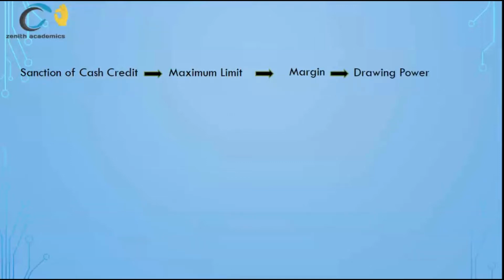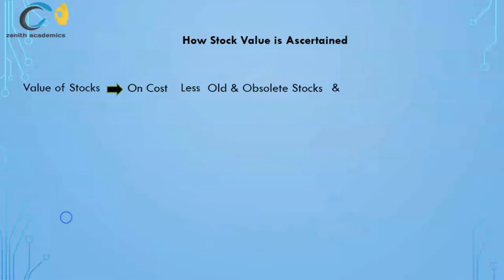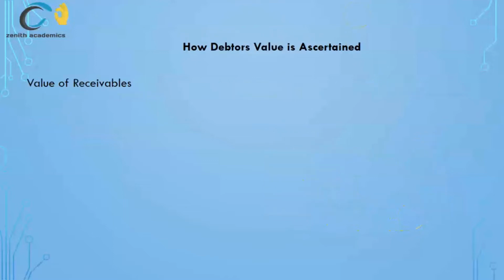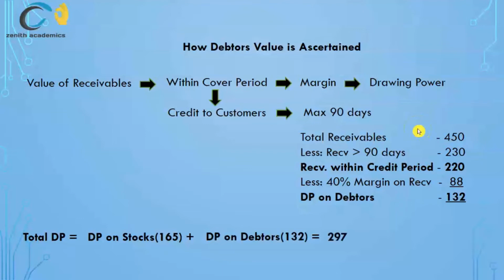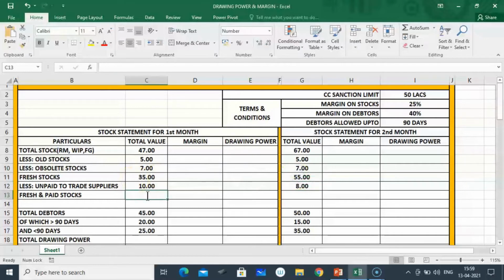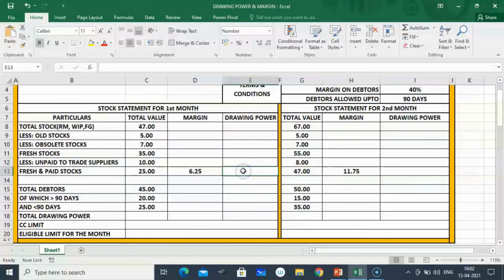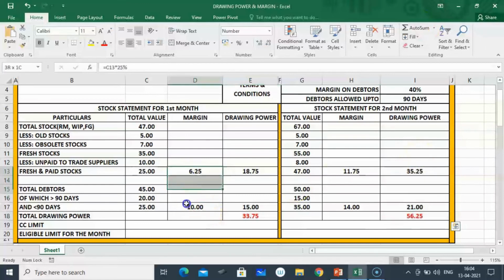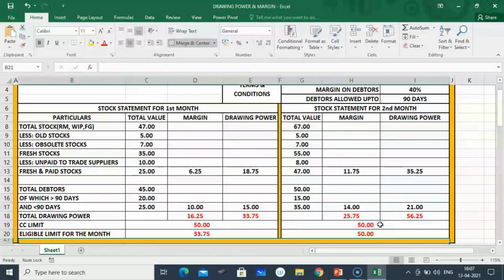Credit Management- CC Limit, Margin & DP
This video belongs to the series of video lectures on CreditManagement.. It explains the typical relationship of CC Limit, Margin & Drawing Power through which the banks control and monitor disbursements in Cash Credit to borrowers.